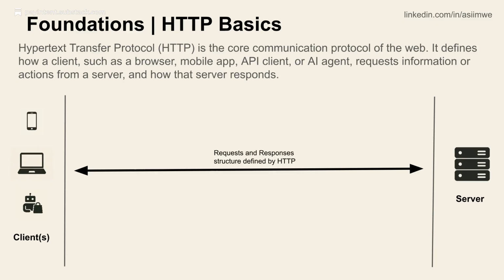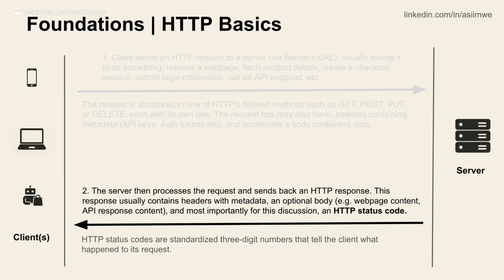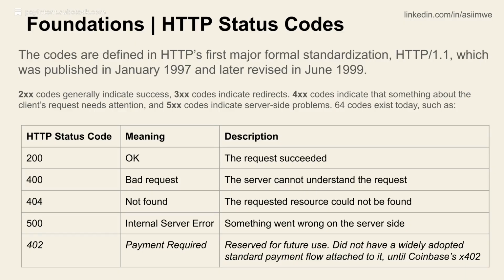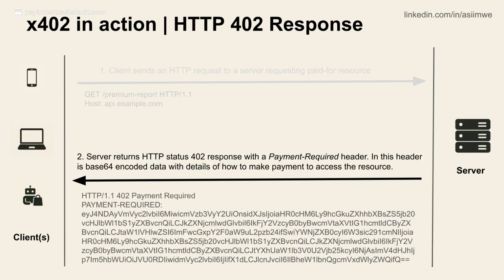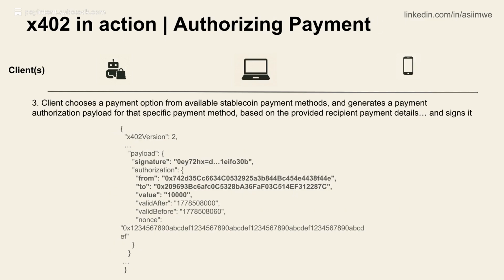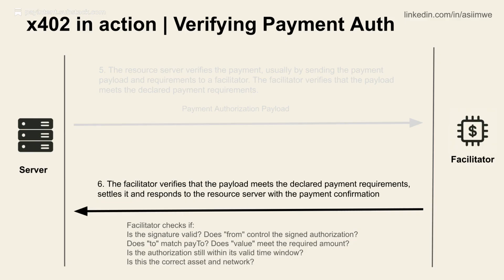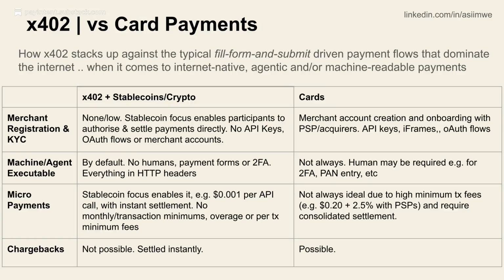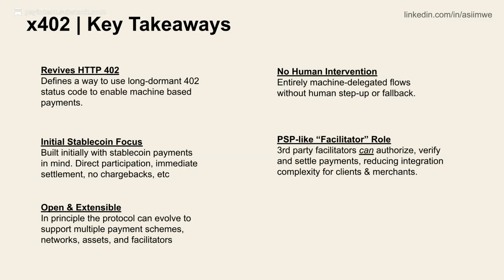Coinbase's x402 Payment Protocol Explained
In 6 minutes, you too can understand how the x402 payment protocol works.
It operationalises the long dormant HTTP 402 status code. Learn how.